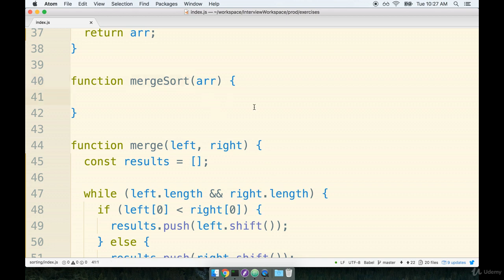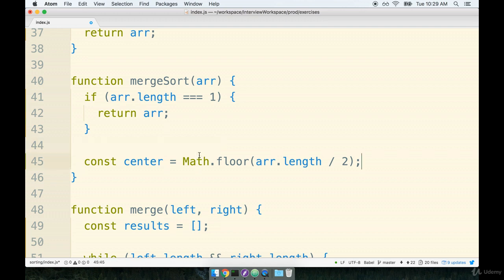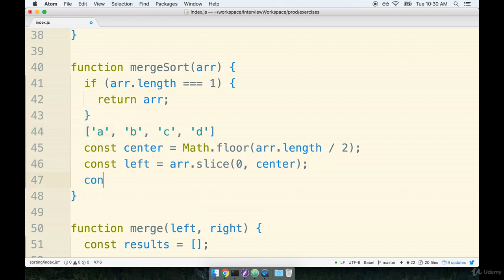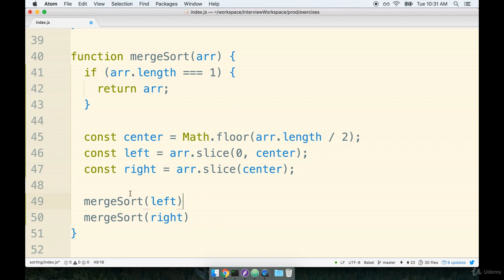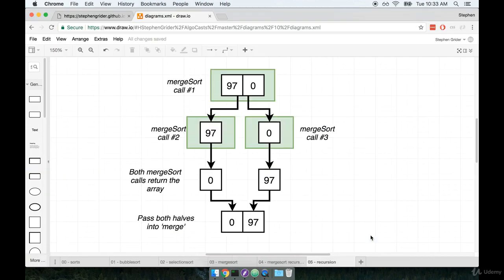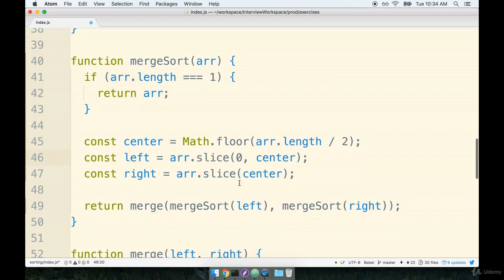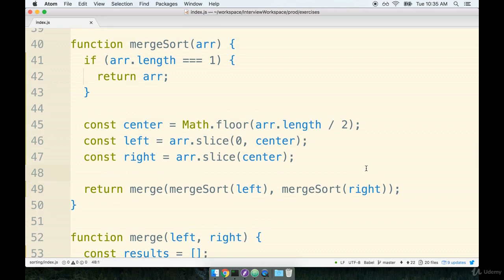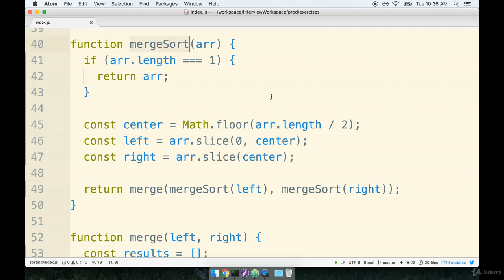33. Ack MergeSort (131-134)(4)